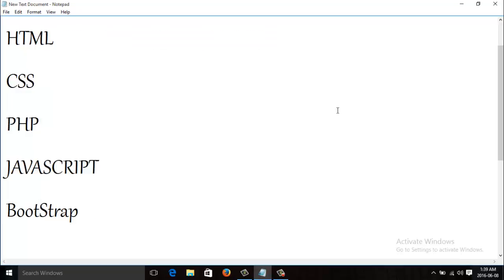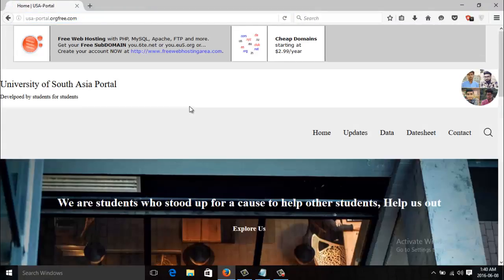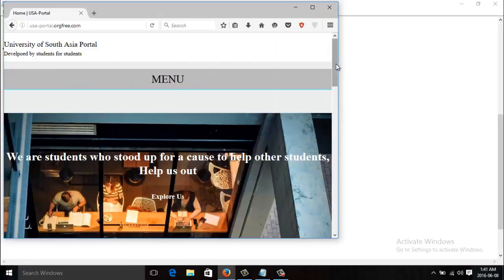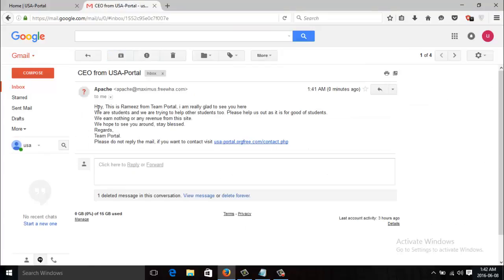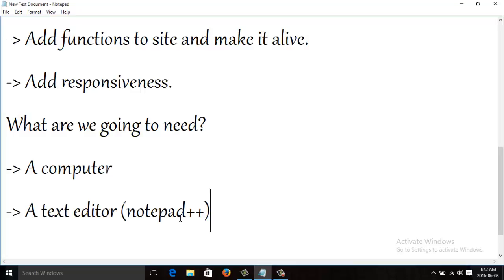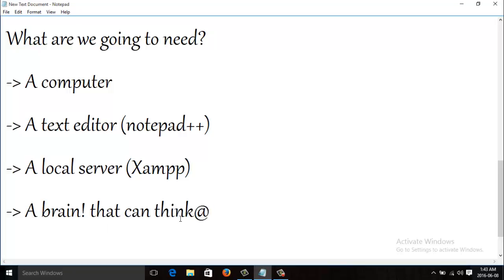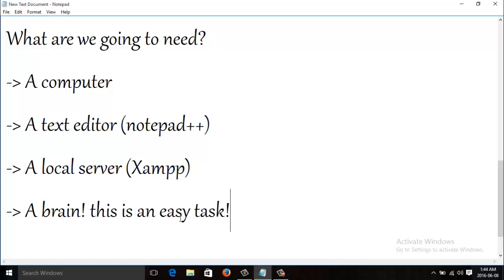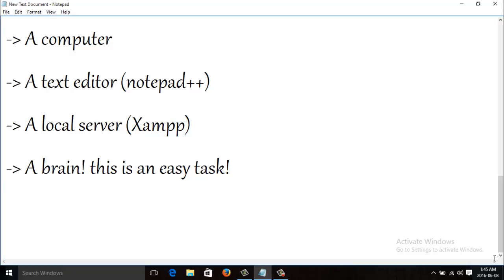Web development easy - introduction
In this video we will discuss the basics and requirements and what we will do in future.